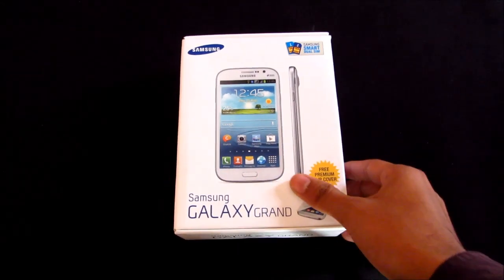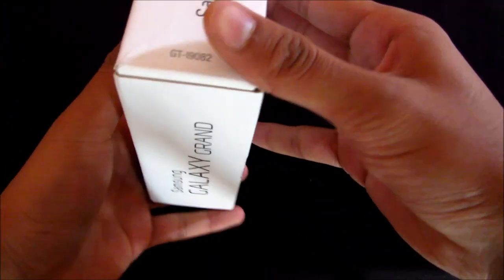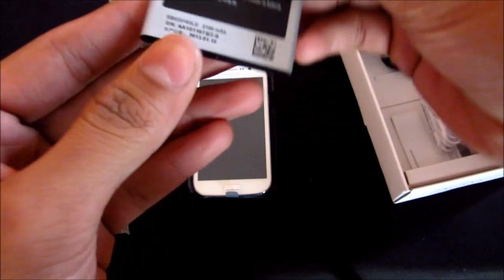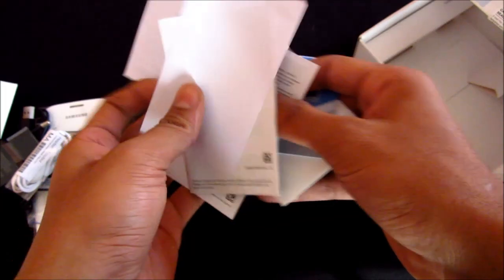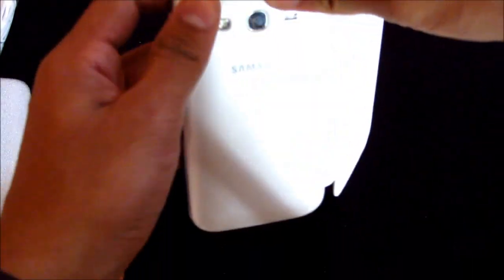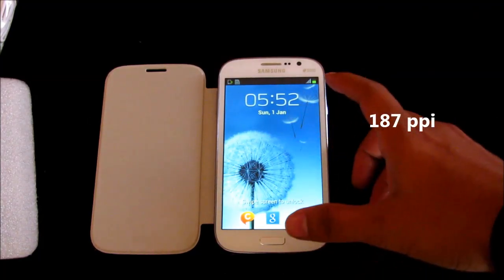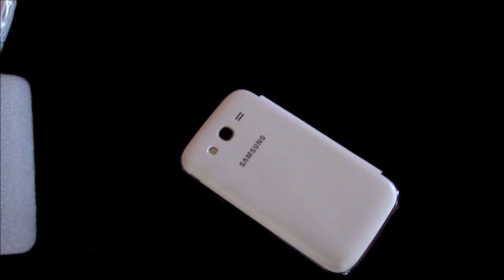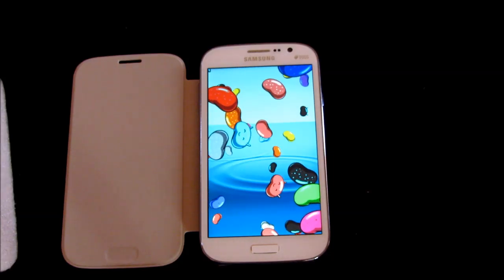Samsung Galaxy Grand I9082 : Unboxing & First Boot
Have a great day :